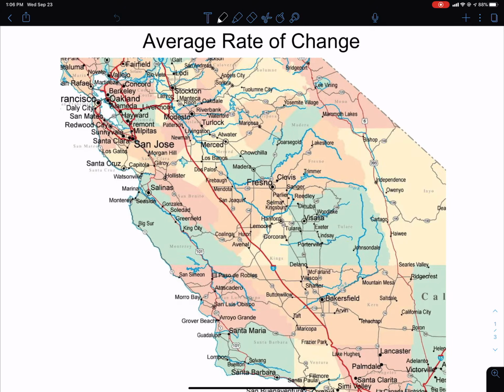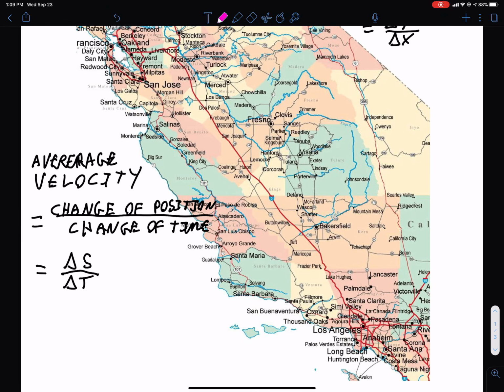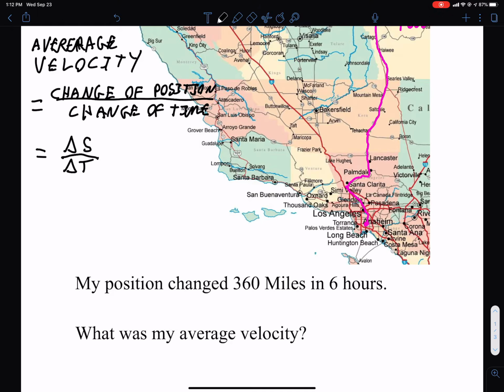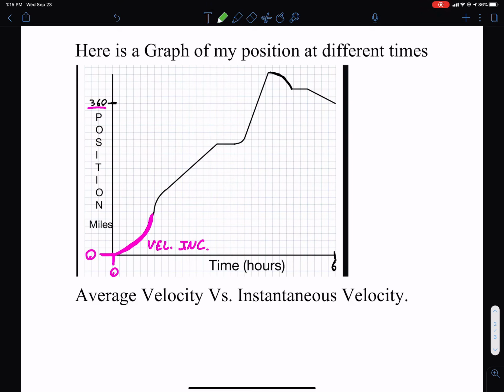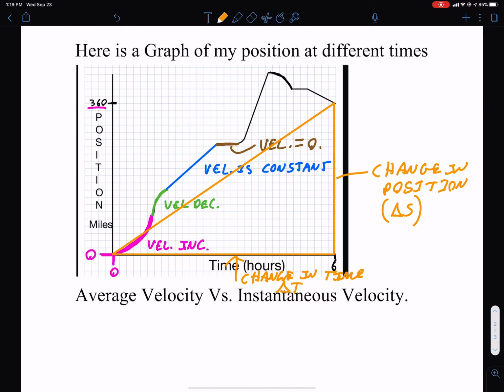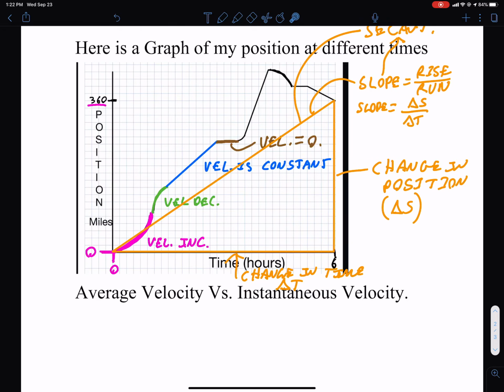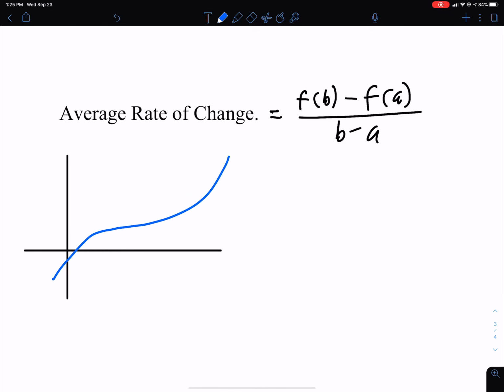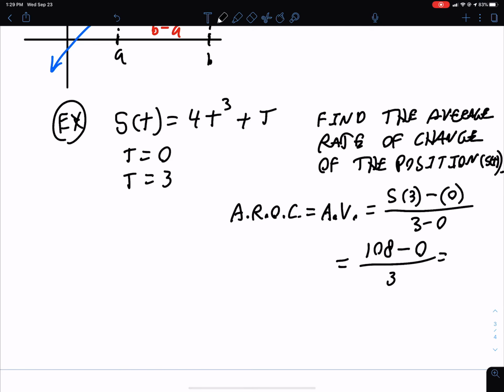2.1 Average rate of change